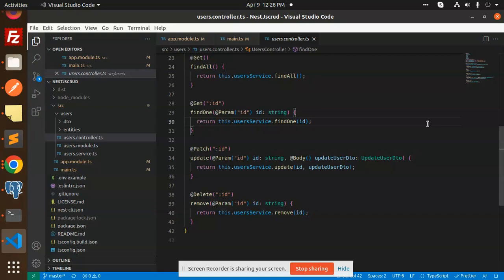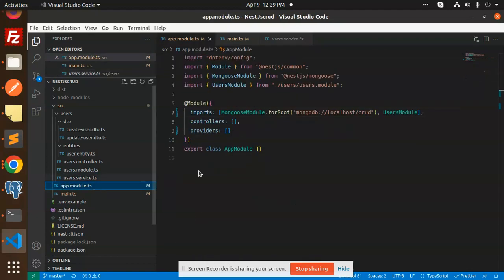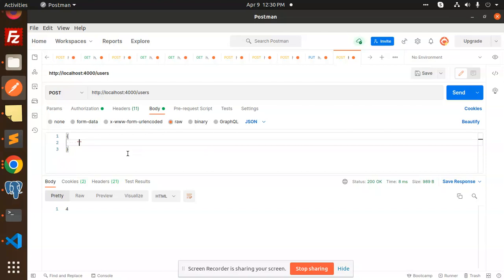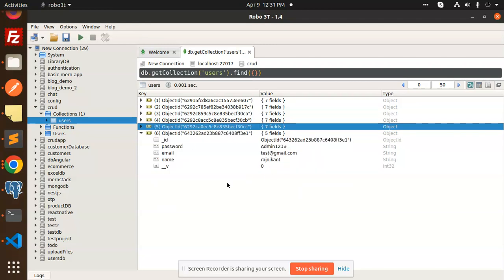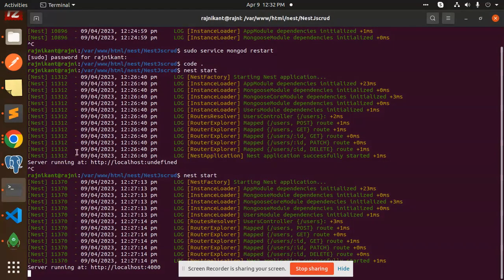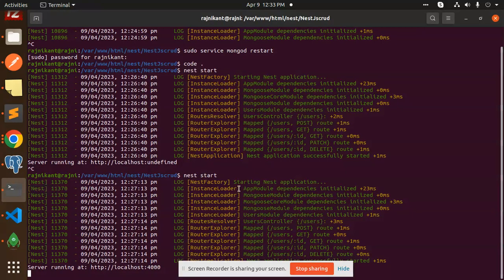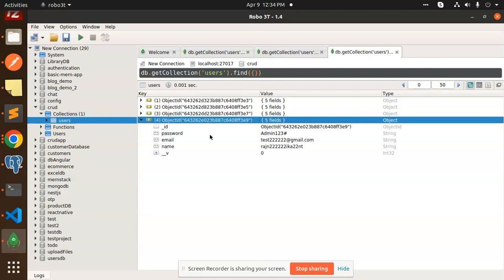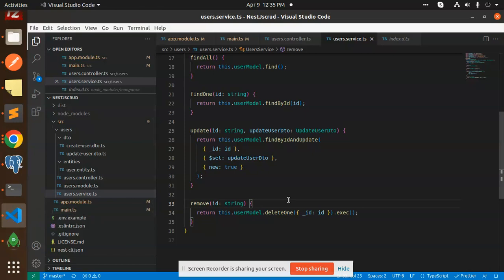NestJS Full CRUD REST API Example with MongoDB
Nest.js Tutorial: Build your First REST API CRUD App
Build Nest.js CRUD API With MongoDB
Learn NestJS by Building a CRUD API
Building CRUD API with NestJs
crud operation in nestjs

Nest